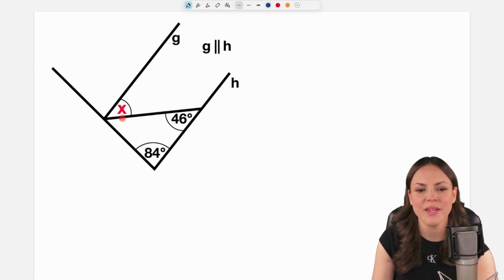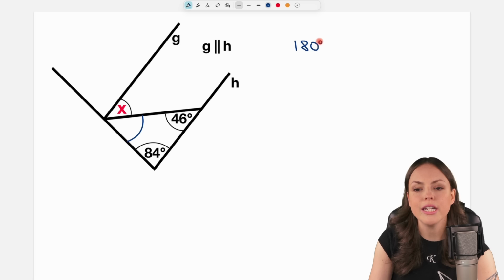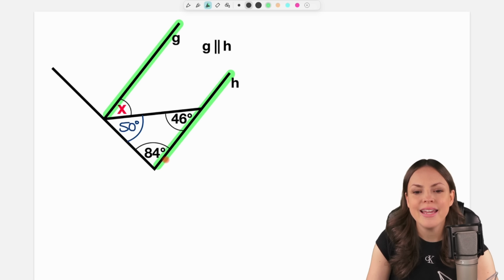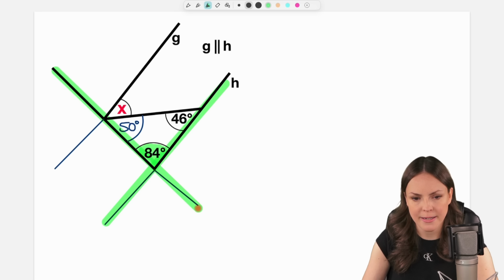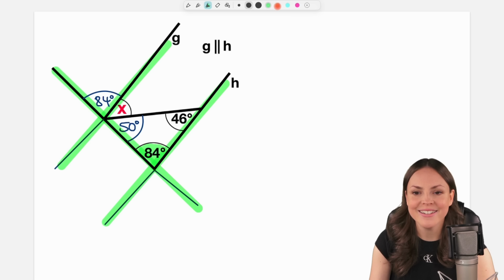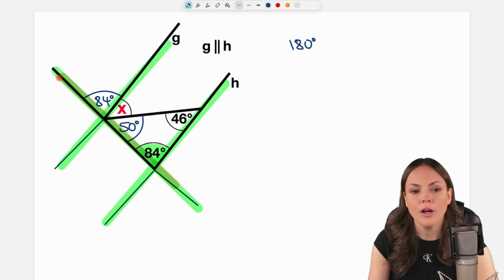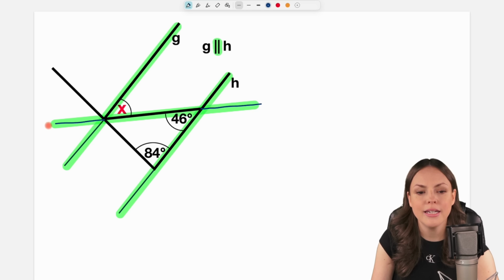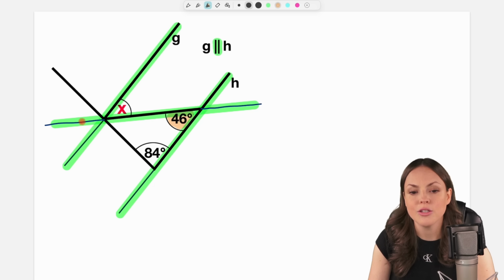How Fast Can YOU Find The Missing Angle?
In this math video I (Susanne) explain two simple methods to solve angle problems step by step. We use key concepts like corresponding angles, vertical angles, adjacent angles, and the fact that angles in a triangle always add up to 180°. Perfect for building confidence and mastering geometry! Mathematics explained.

00:00 Intro – Find the Angle
0:24 Solution 1
3:10 Solution 2
4:56 See you later!